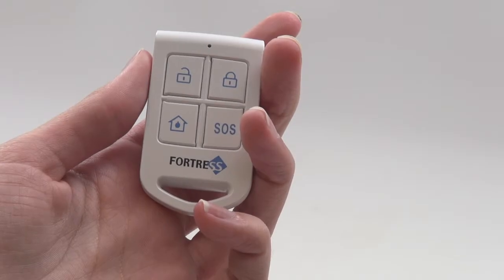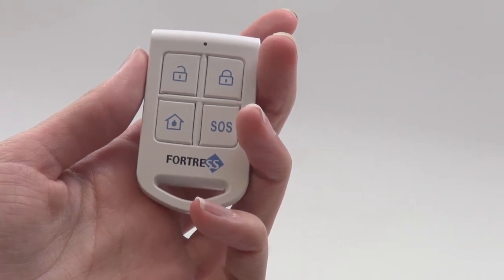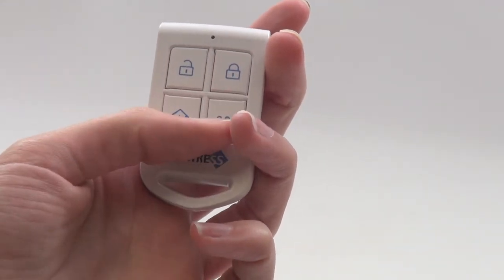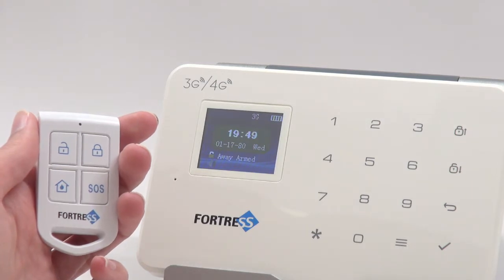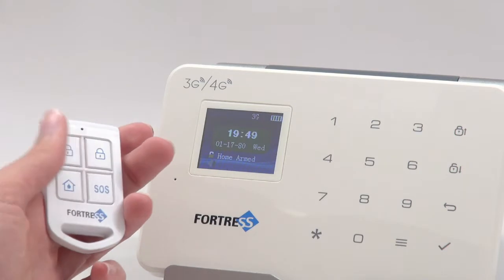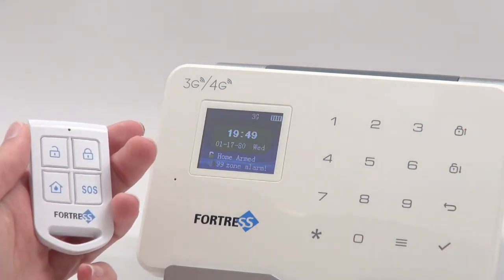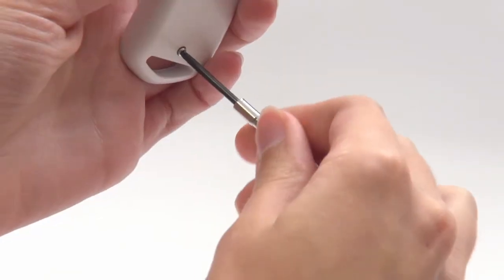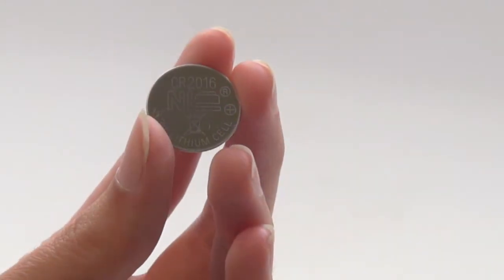Remote Key Fob - Product Overview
This video provides a brief product overview of the Remote Key Fob from Fortress Security Store.